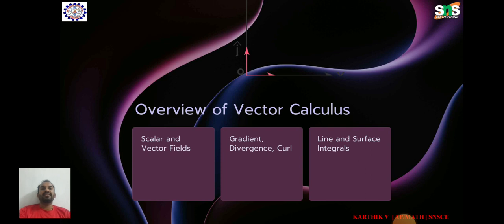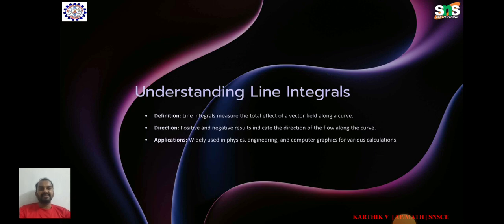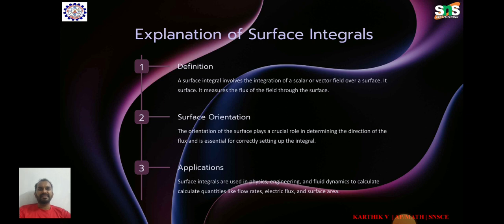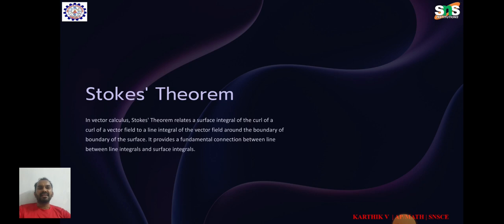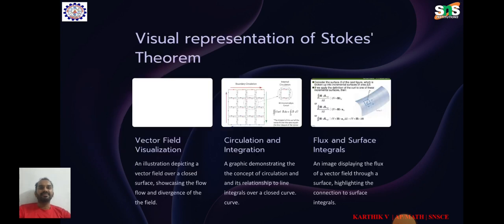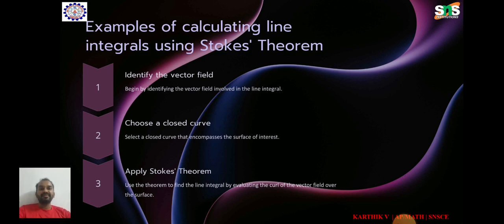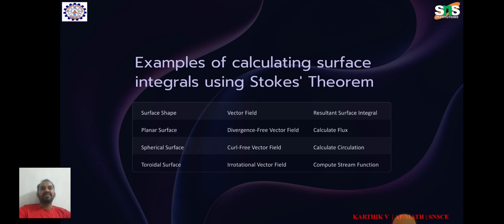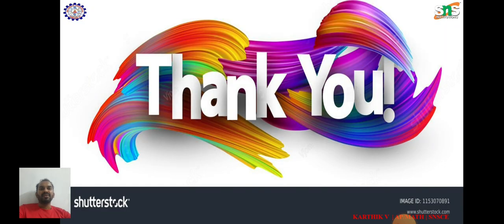Integration Lecture Series - 8| Karthik V | SNS Institutions